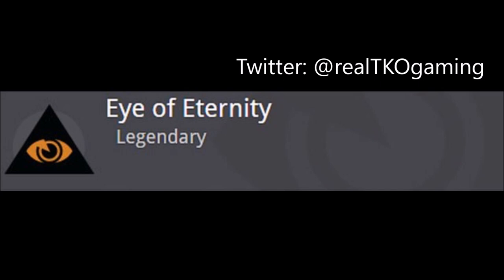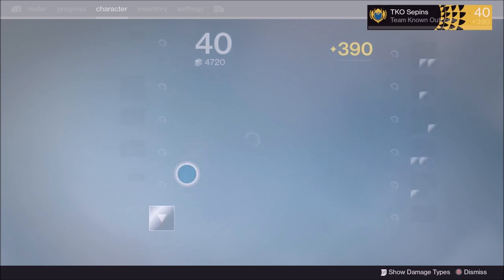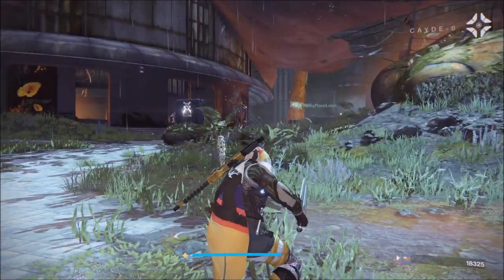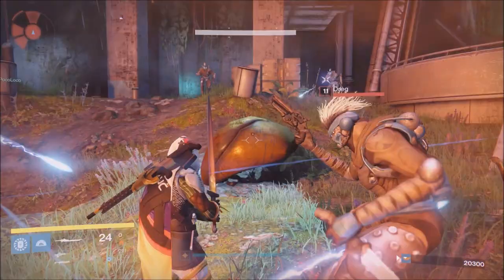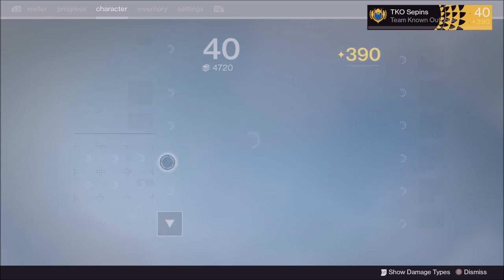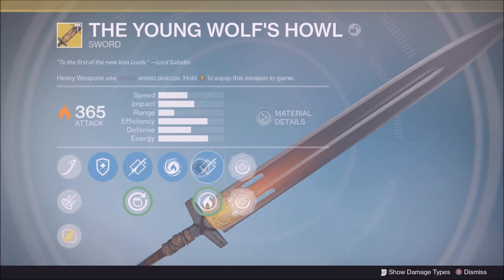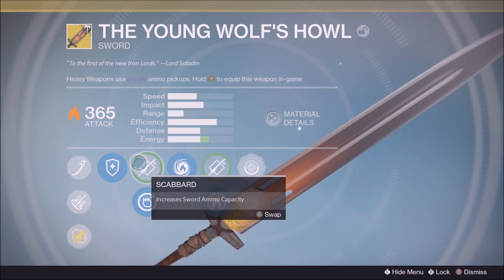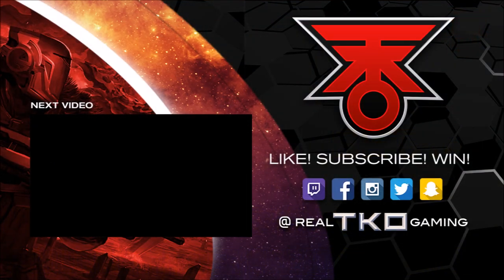Destiny | SWORD AMMO GLITCH! INFINITE SWORD AMMO IN ALL PLAYLISTS! HOW TO GET UNLIMITED AMMO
I like my sword with a side of INFINITE/UNLIMITED AMMO! Easy and cheesy glitch for all DESTINY activities! READ BELOW and CONNECT with TKO Gaming :)